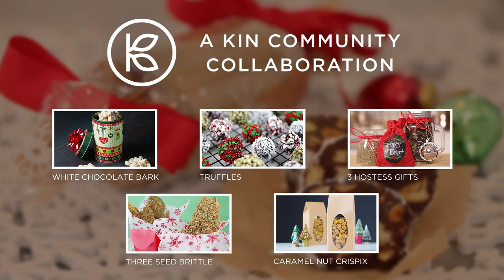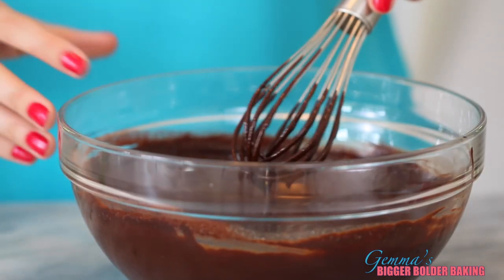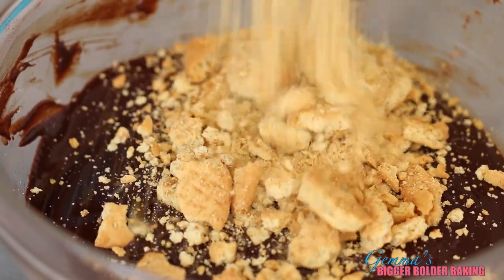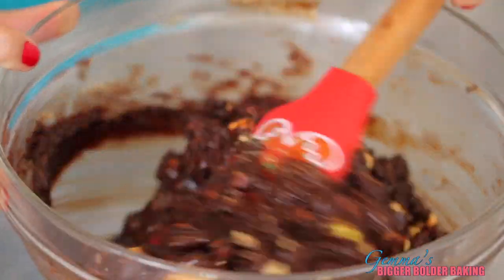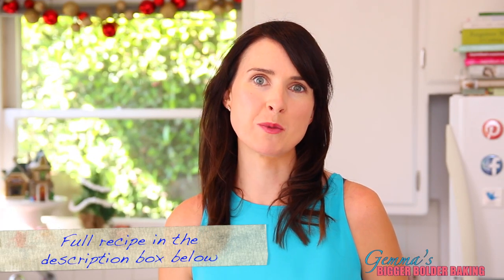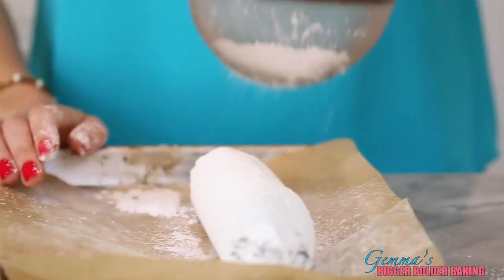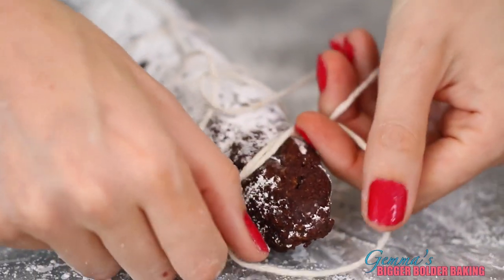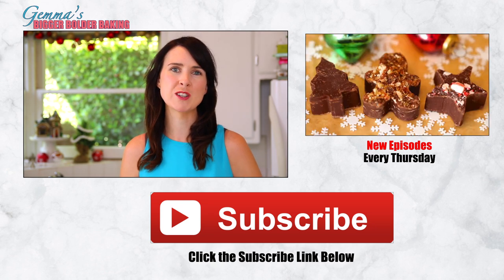Chocolate Biscuit Cake/Chocolate Salami (No-Bake): Edible Gifts - Gemma's Bigger Bolder Baking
Make easy, no-bake Chocolate Biscuit Cake for the perfect edible gift!

Hi Bold Bakers! What is a Chocolate Salami? It’s a no-bake, Sweet Chocolate Biscuit Cake with rich chocolate, cookies, nuts & fruit, that’s made to look like a salami—no meat here, I promise. And it’s a perfect edible gift for the holidays! Plus, get an entire playlist of great edible gifts from my YouTube friends that are sure to impress. Enjoy!

FULL RECIPE LISTED BELOW
Chocolate Biscuit Cake/Chocolate Salami

INGREDIENTS
1 cup (8oz/225g) Butter
2 cups (280g/10oz) best-quality semisweet chocolate chips or grated chocolate
1/2 cups (4oz/60g) sugar
¼ cup (30g/1oz)pure cocoa powder
1 tsp Vanilla extract
8 oz biscuits, crushed (graham crackers,digestive, gluten-free OK)
½  cup (4oz/60g) toasted hazelnuts, coarsely chopped
½ cup (4oz/60g) toasted pistachios, coarsely chopped
½ cup (4oz/60g) cranberries (or raisin/ sultanas/cherries)
1 tblps grated orange zest (optional)
2 tablespoons dark rum, bourbon, orange liquoir (optional)

METHOD
1. Melt the chocolate and butter in a large bowl, in the microwave or over a Bain-Marie on a very low flame, stirring.
2. Add in your sugar, cocoa powder and vanilla extract and mix. Follow with your crushed biscuits, toasted nuts, fruit and citrus zest. When crushing the biscuits leave some bits bigger and some bits crushed fine. It gives your salami good texture.
3. Mix all of these ingredients together.
4. Lay cling wrap on your surface. Take some of your mix and shape into a log and wrap tightly in plastic, securing the ends with twisters. You will get 3-4 logs. Refrigerate the for 3 hours or until firm.
5. To decorate like a salami toss it in icing sugar and wrap in twine like in the video. You can leave this step out of you want. It is just an added touch.
6. To serve, unwrap and slice as thick as you want with a serrated knife. The salami slices better when left out of the fridge for a while.

YOU CAN MAKE THIS 2 WEEKS IN ADVANCE.
KEEP IT REFRIGERATED AND WELL WRAPPED.